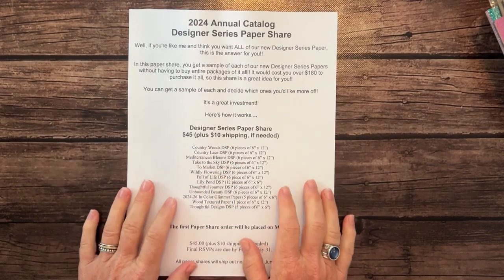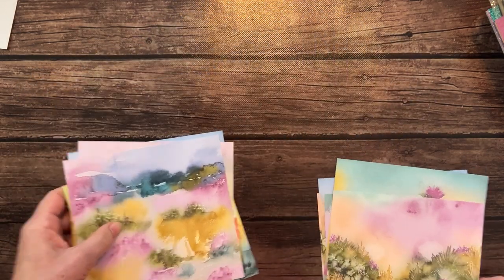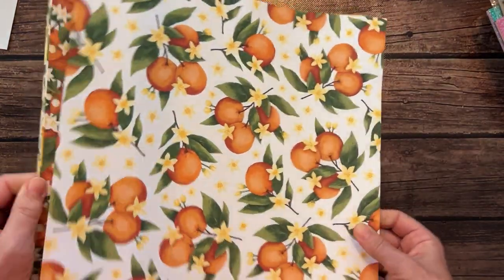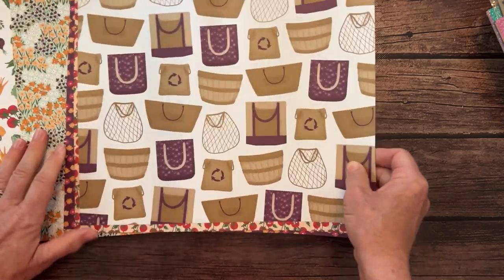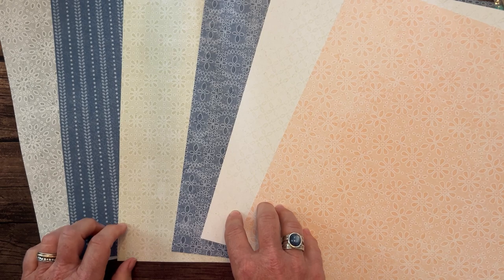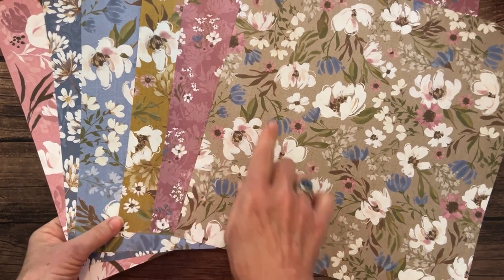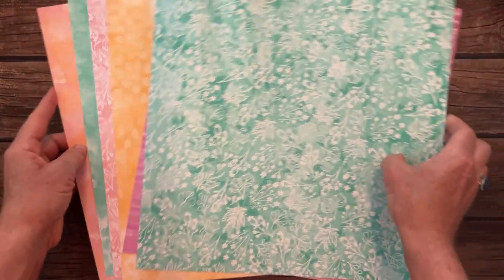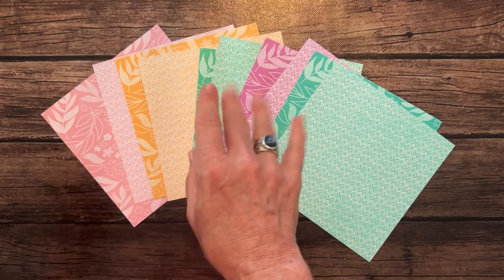2024-25 Annual Catalog Designer Series Paper Share!!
See all 14 packs of DSP in this video 🙂.

Each pack of paper is more beautiful than the next one!!!

Get 1/4 pack of each for just $45!!  You receive a sample of our new 2024-26 In Color Designer Series Paper for FREE, too!!

Last day to order is Friday, May 31!!